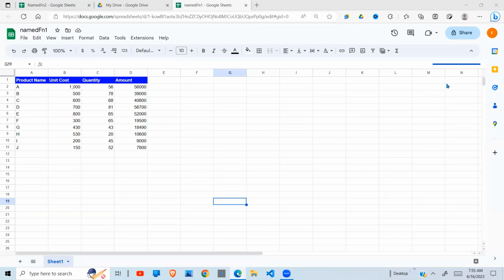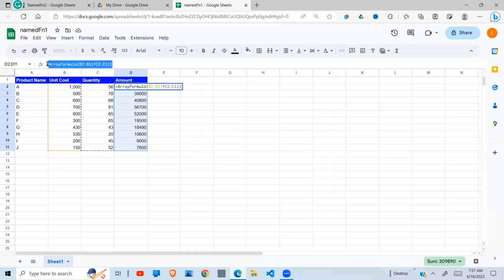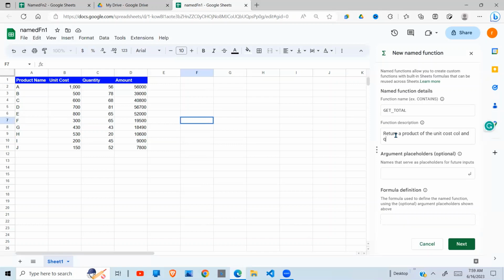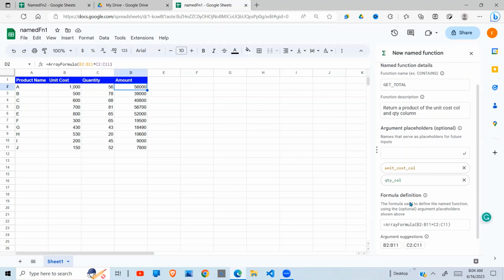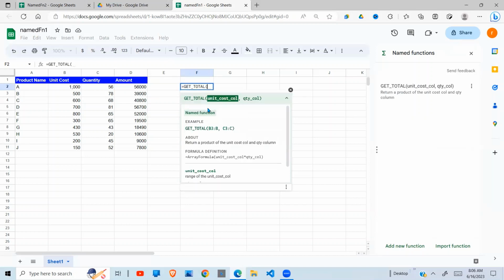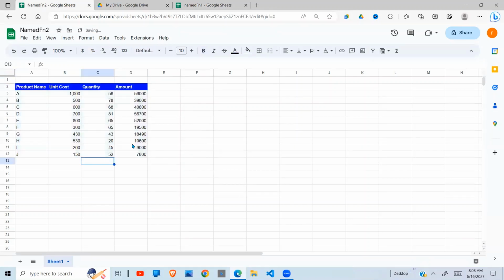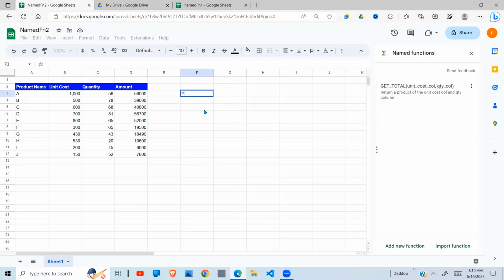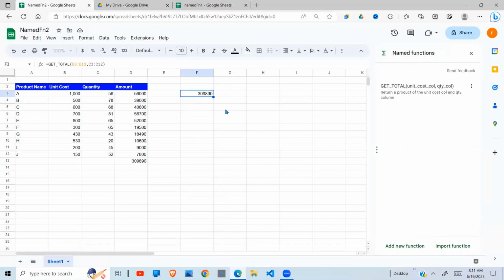Mastering Named Functions in Google Sheets: Create, Edit, Remove, and Import Across Sheets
introduction
Why Use Named Functions?
Creating Named Functions
Editing Named Functions
Removing Named Functions
Importing Named Functions from Other Sheets

📝 Chapter 1: Why Use Named Functions?
Named functions provide a significant advantage when working with complex formulas. They enhance readability, simplify maintenance, and promote code reusability. Join us as we explore the benefits and practical applications of using named functions in your Google Sheets.

📝 Chapter 2: Creating Named Functions
Learn how to create your own named functions in Google Sheets. We guide you step-by-step through the process of defining custom functions using the built-in Apps Script editor. Unleash the full potential of named functions by attaching them to your spreadsheets and taking control of your data analysis.

📝 Chapter 3: Editing Named Functions
Discover how to modify and fine-tune your named functions effortlessly. We walk you through the process of editing existing functions, allowing you to adapt them to changing requirements or optimize their performance. Learn useful tips and tricks for enhancing your formulas and making the most of named functions.

📝 Chapter 4: Removing Named Functions
Sometimes, it's necessary to declutter your Google Sheets and remove obsolete named functions. In this section, we show you the correct way to delete named functions without affecting your spreadsheet's functionality. Stay organized and keep your formulas tidy by mastering the art of removing named functions.

📝 Chapter 5: Importing Named Functions from Other Sheets
Harness the power of collaboration and learn how to import named functions from other Google Sheet files. Seamlessly integrate functions created by yourself or your teammates into multiple spreadsheets, promoting consistency and efficiency across your projects. We provide a step-by-step guide to importing named functions for easy implementation.

Join us in this illuminating journey through named functions in Google Sheets, and elevate your spreadsheet game to new heights. Streamline your workflow, simplify complex formulas, and unlock the full potential of your data analysis capabilities. Get ready to become a master of named functions!